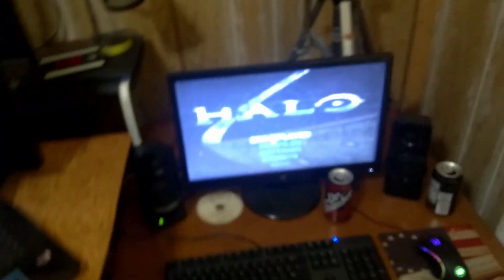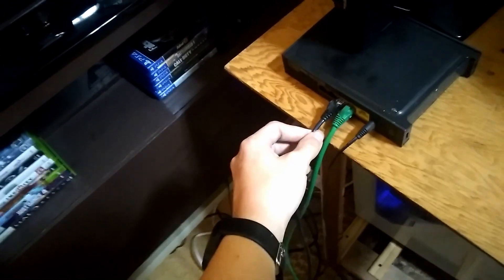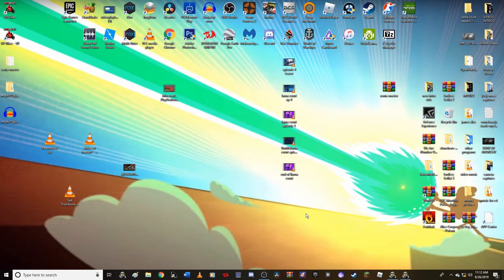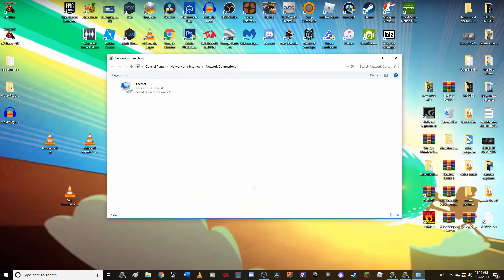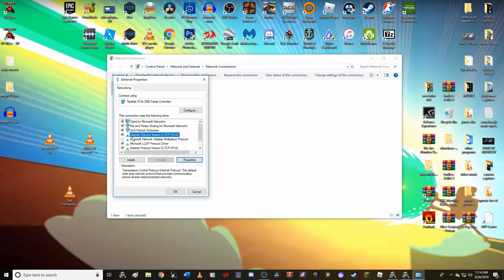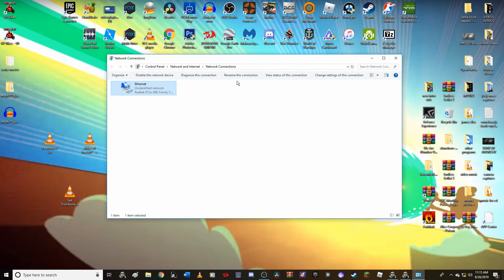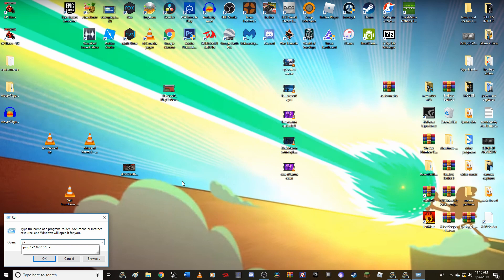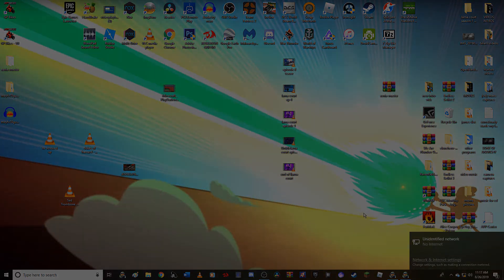How to setup no internet LAN party, Halo CE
This video is how to setup a no internet Halo LAN sever in lamens terms.